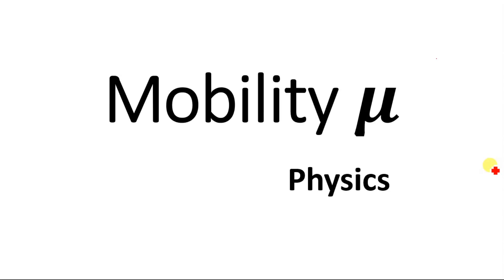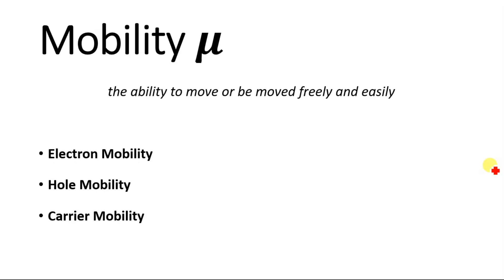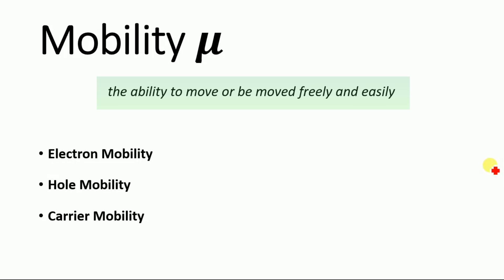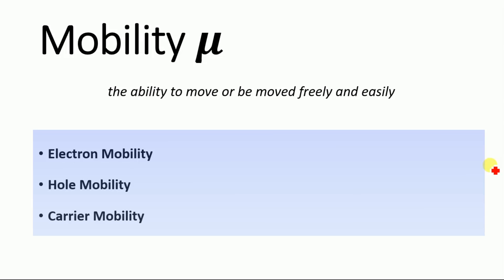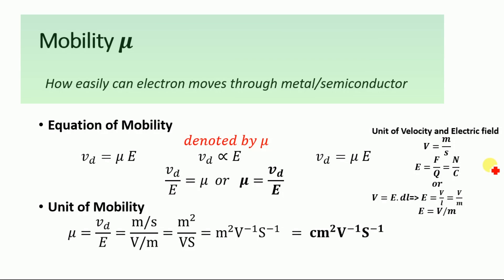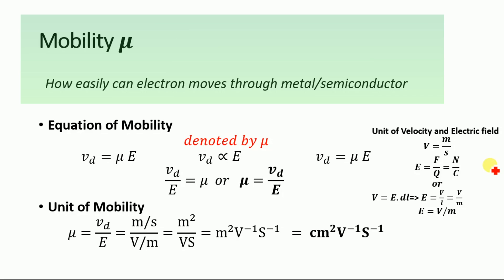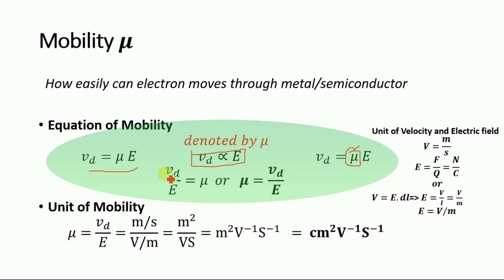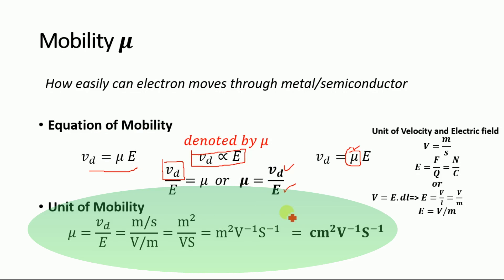What is Mobility how to derive equation and unit of mobility in Physics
Mobility generally mean the ability to move freely and easily, but in physics we have , electron mobility, holes mobility and carrier mobility.
Electron mobility is the mobility of electron in semiconductor and metals where hole mobility explains the holes mobility in semiconductor and metals, the carrier mobility refers to both electron and hole mobility.
Mobility is related to the electric field and drift velocity, and is denoted by Greek letter mu. it is equal to drift velocity divided by Electric field.
the unit of mobility is meter square per volt second, this is the si unit another alternative unit is cm square per volt second.

Tags